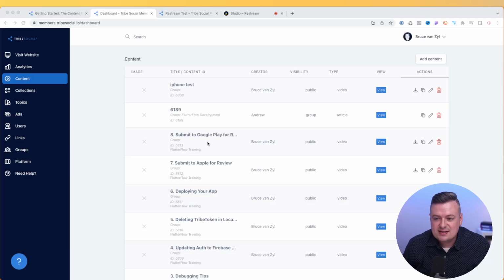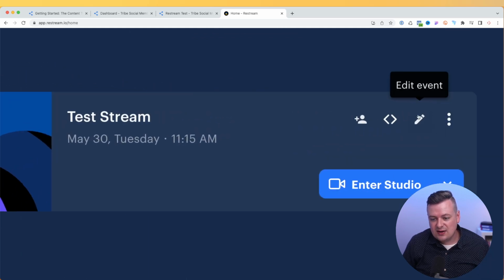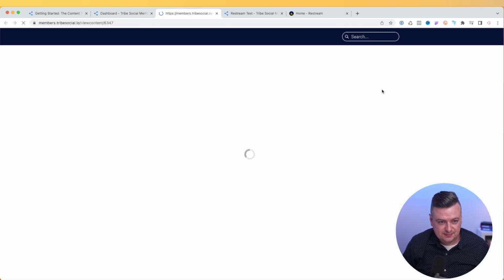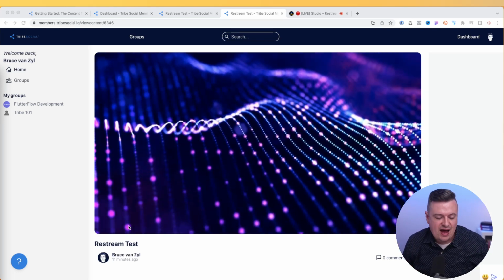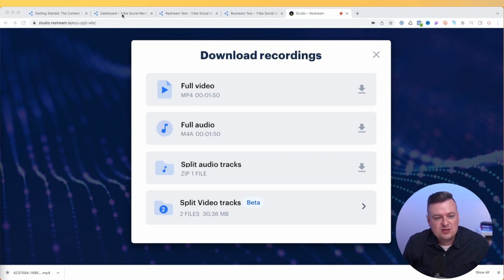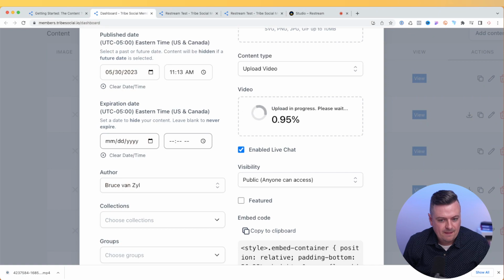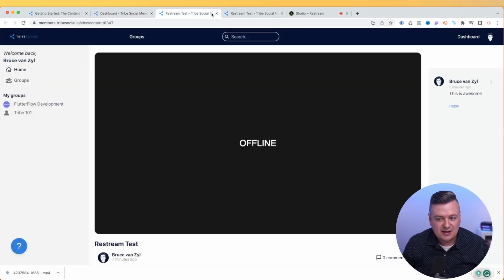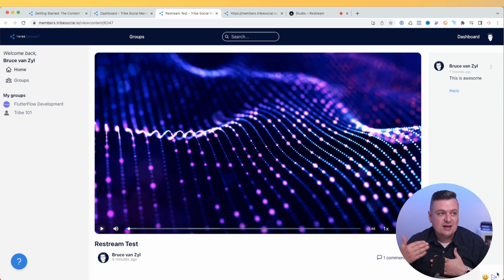Restream Embed + Archive